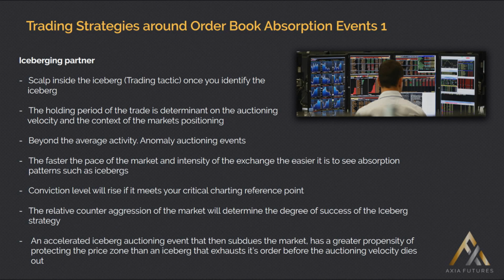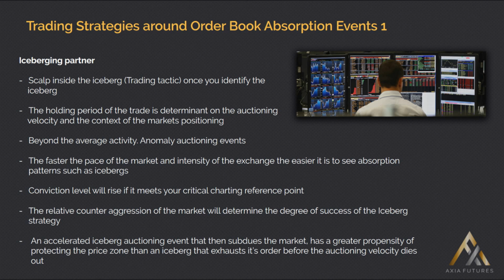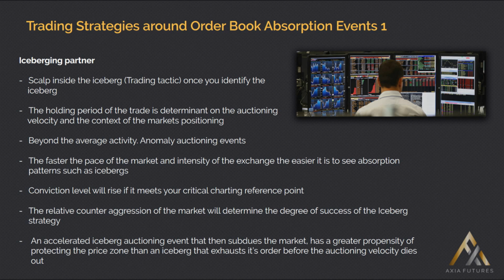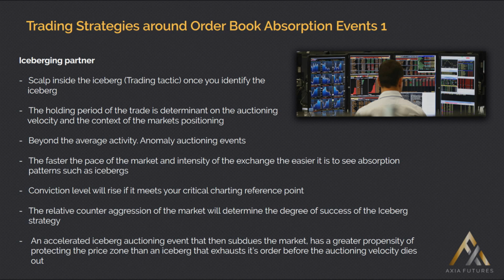^^ Module 9 –8 Trading Strategies around Order Book Absorption Events 1